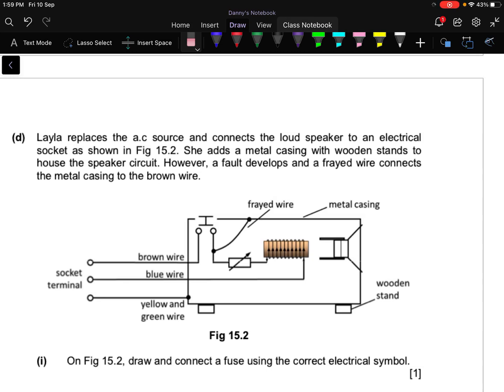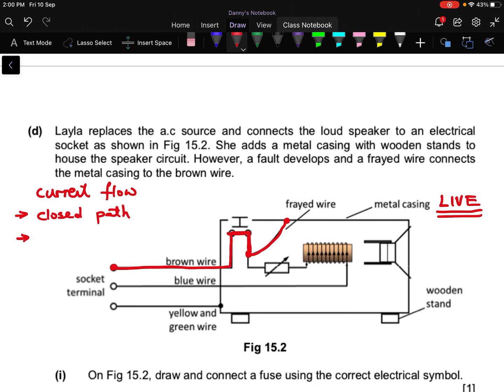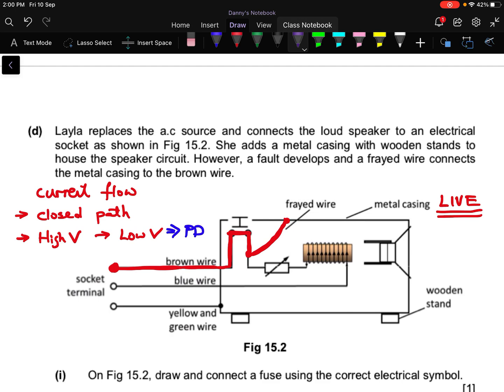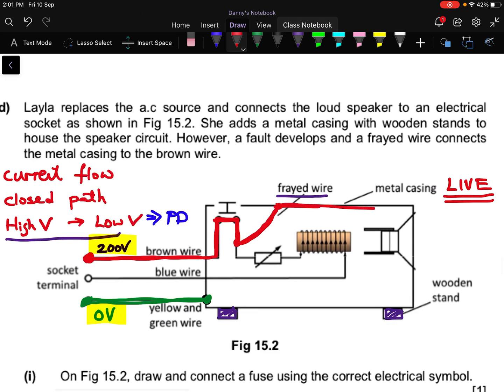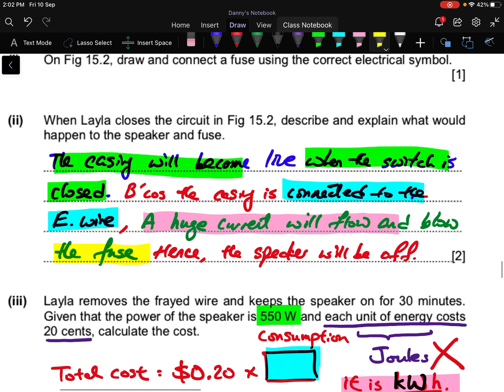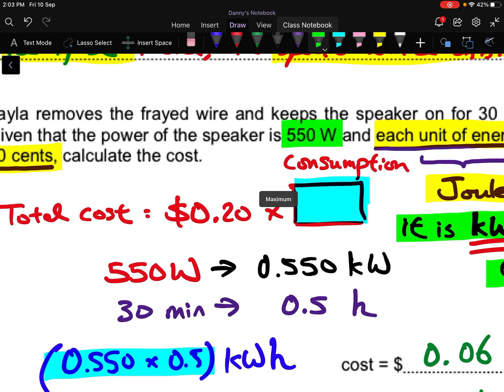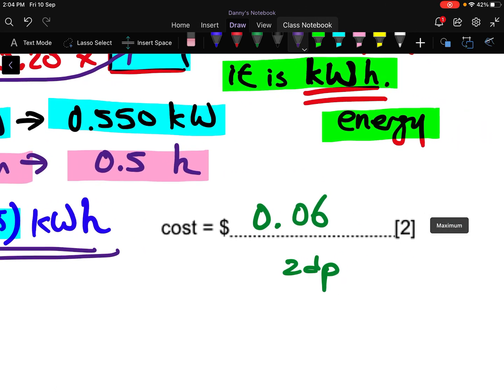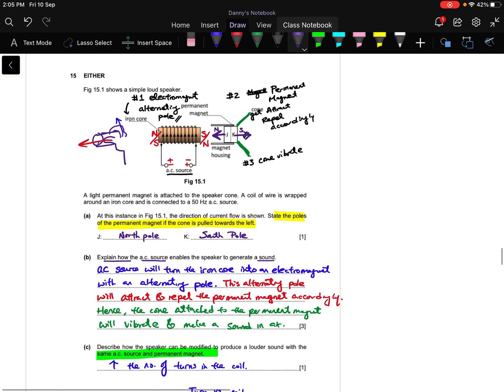QUESTION 4E P Phy Prelim P2 2021 Q15-2